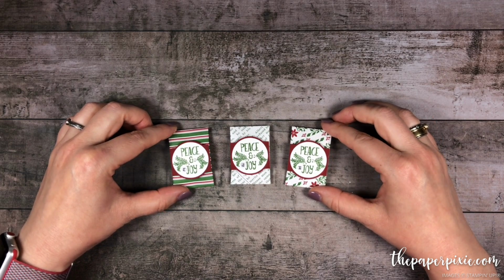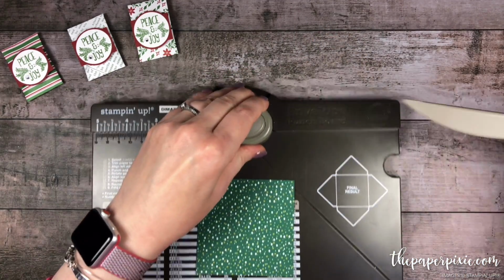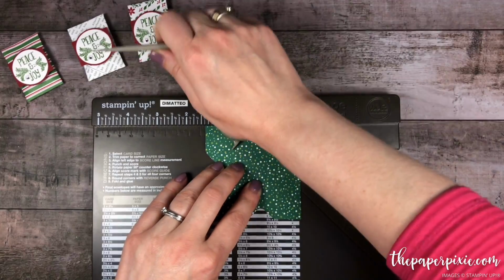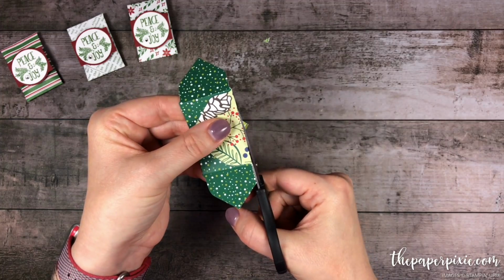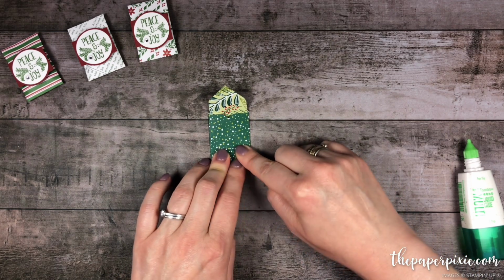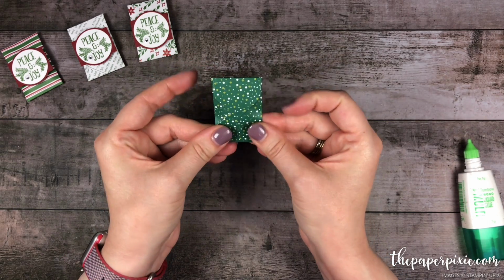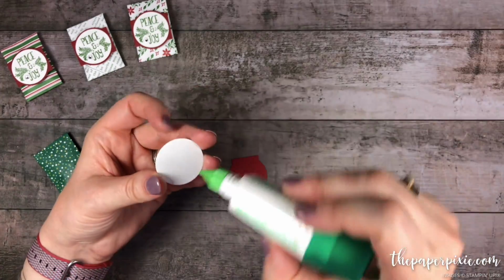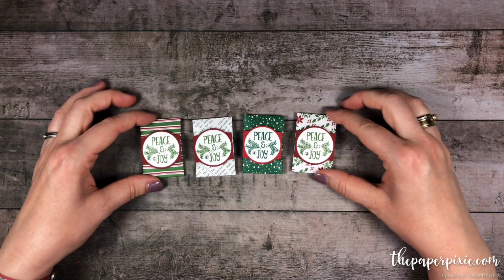Mini Tic Tac Envelope Tutorial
MINI TIC TACS ON AMAZON

STAMPIN' UP! SUPPLY LIST:
Mini Glue Dots [103683] - Price: $5.25